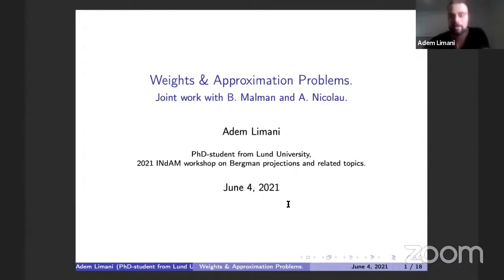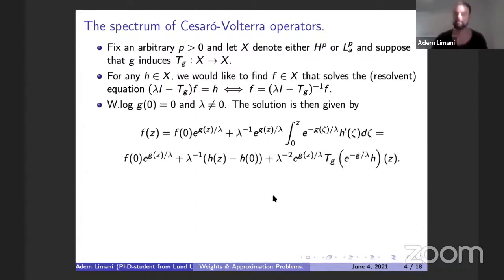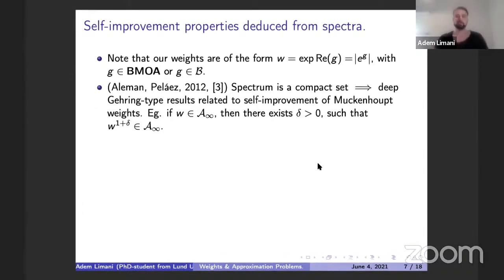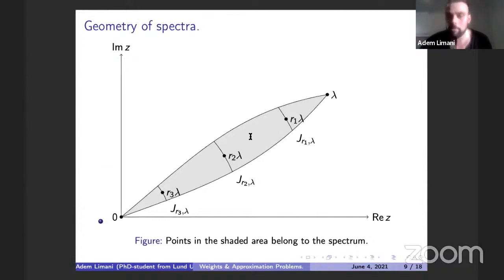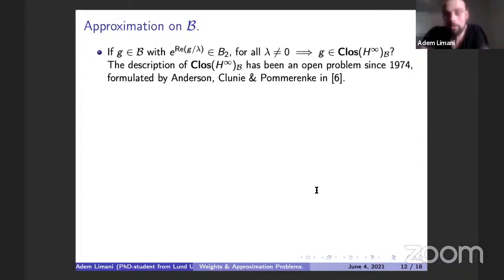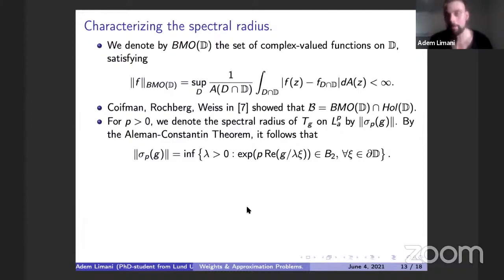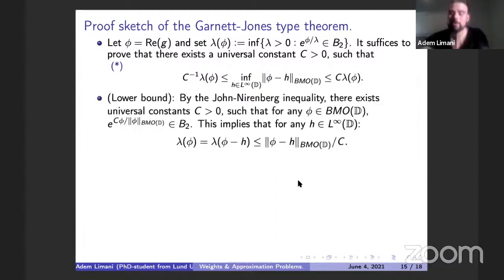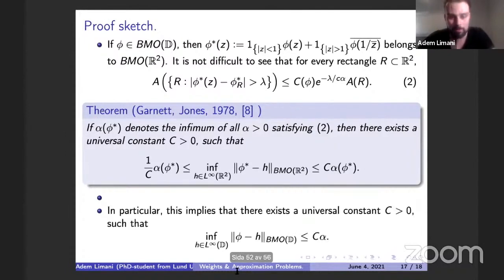A. Limani "Weights and Approximation problems"